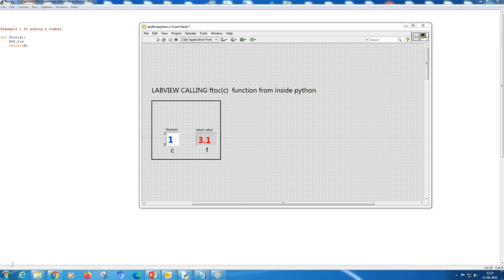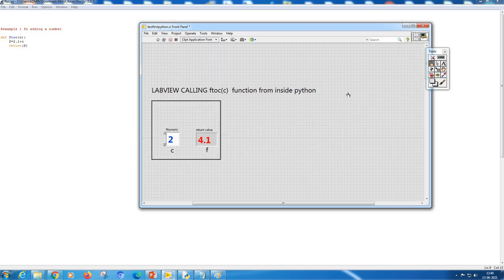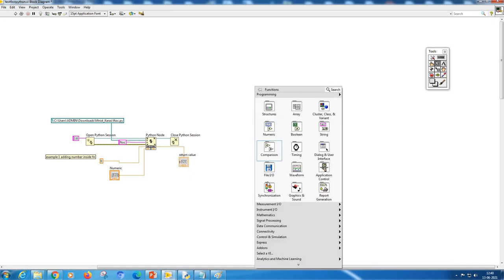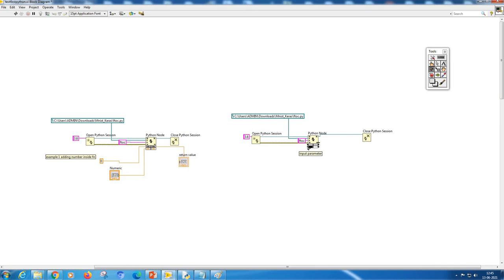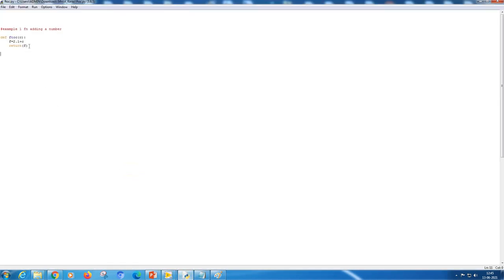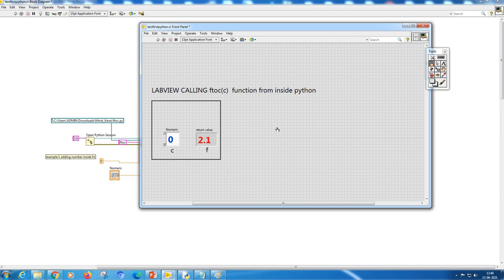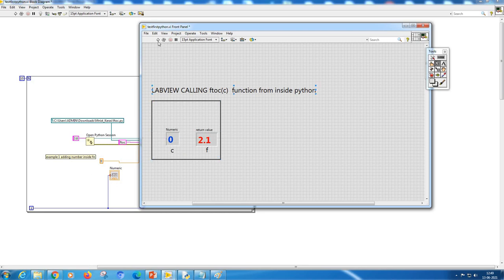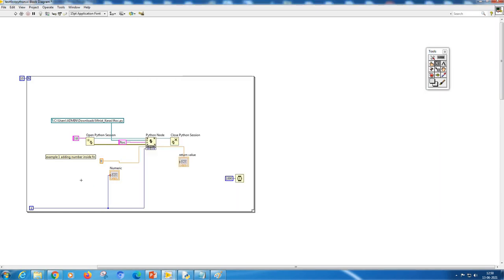LABVIEW PYTHON FIRST PROGRAM- VERY BASIC LECTURE 1 ON HOW TO COMBINE LABVIEW PLUS PYTHON PROGRAM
LABVIEW PYTHON FIRST PROGRAM- VERY BASIC LECTURE ON HOW TO COMBINE  LABVIEW PLUS PYTHON PROGRAM TO CALL PYTHON CODE FROM LABVIEW - A GOOD VIDEO FOR USING PYTHON KERAS LIBRARY FROM LABVIEW